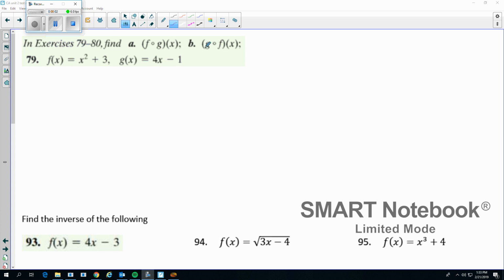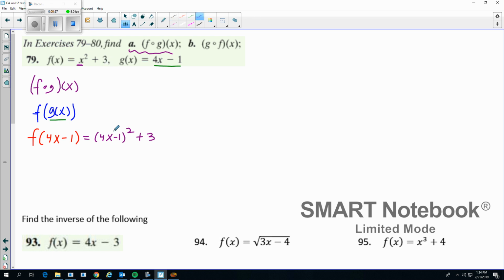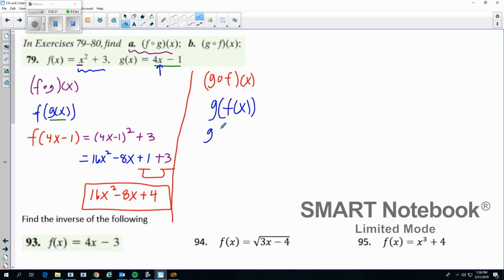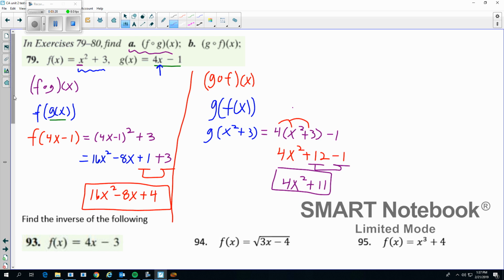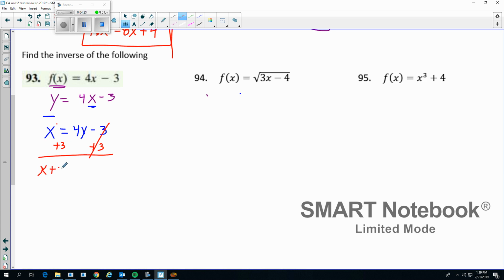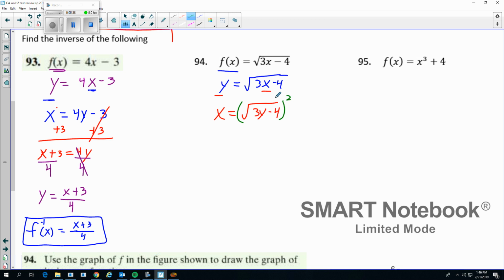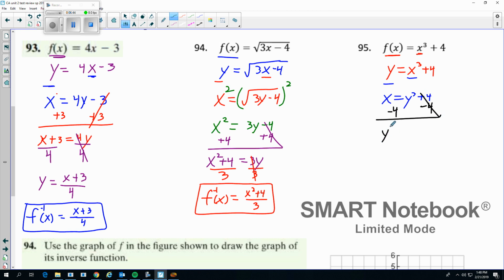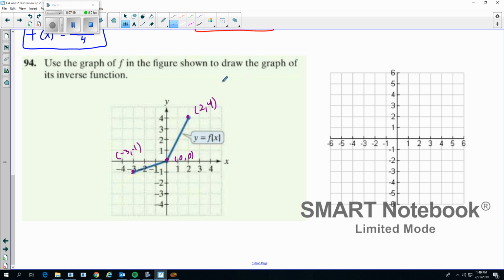CA unit 2 test review video part 3 sp 2019